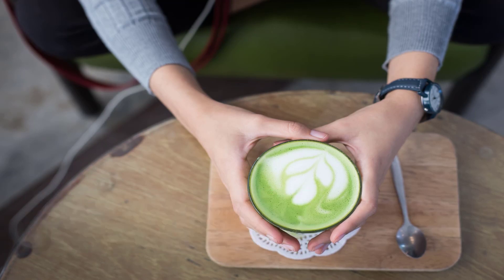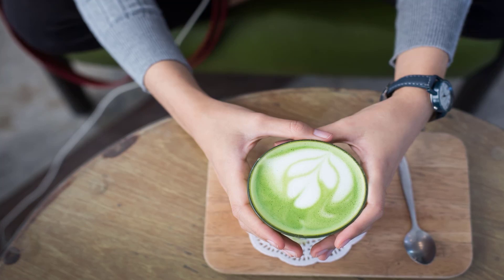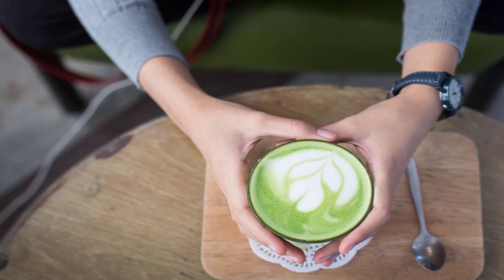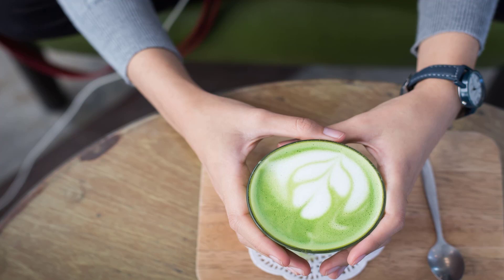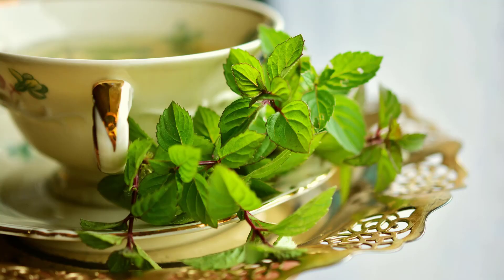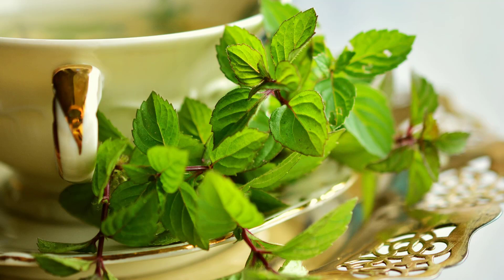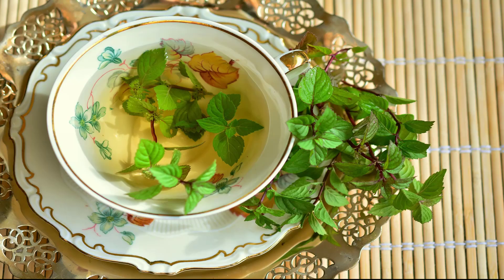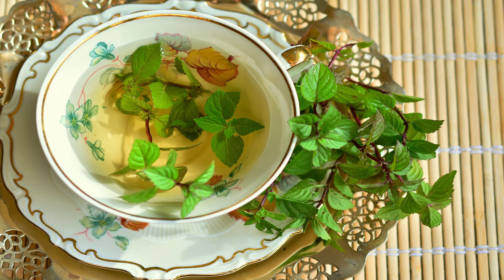How to Treat Acne Effectively with Turmeric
Step by step instructions to Treat Acne Effectively with Turmeric.

Skin break out is a standout amongst the most well-known skin afflictions, influencing just about 50 million Americans. According to a gauge, nearly $400 million dollars are spent on finished the counter skin break out medications. Amazing, would it say it isn't?

Managing skin break out can be disquieting. Be that as it may, treating them isn't intense any longer in the event that you cure the underlying driver.

The underlying driver of skin break out is abundance sebum/oil generation by the sebaceous organs (1). The overabundance sebum traps the debasements and stops up the skin pores. This gives the ideal condition to bacterial development prompting irritation, redness, and injuries.

Turmeric is the best fixing in treating skin break out. Old Indians have sworn by its abilities to mend the greater part of the skin sicknesses like skin break out, rosacea, skin break out scars, dim spots, and others. (2)

Before getting profound into turmeric adequacy on skin break out, we should have a snappy look on the explanations behind overabundance oil generation. This causes us to judge the ability of turmeric over skin break out betterly.

Is Turmeric Good For Acne Treatment?.

The greater part of the turmeric restorative and helpful properties are available due to curcumin compound. Curcumin contains hostile to septic, mitigating, against bacterial, against disease and different properties which are useful in managing numerous skin and wellbeing illnesses. (3)

The following how about we see a nitty gritty depiction of every property that helps manage skin break out. We have additionally accumulated significant logical examinations that help the same.

1. Evacuates Oil/Sebum.

The utilization of turmeric draws out the overabundance oil or sebum from somewhere inside the skin pores. Inner utilization of turmeric directs the sebum emission by confining the sebaceous organs.

Different clinical investigations directed on curcumin and its impact on sebum emission have indicated positive outcomes. (4, 5)

2. Slaughters the Acne Bacteria.

In an investigation directed by analysts, the curcumin compound present in turmeric could lessen P. skin inflammation microbes development from half to 96%.

Another examination has demonstrated that curcumin is 36 times more grounded than azelaic corrosive in treating skin break out. Aside from that there are numerous investigations that affirm the same. (6)

3. Lessens Inflammation.

Curcumin is known for its potential mitigating properties which diminish swelling and advances skin mending. Curcumin squares NF-kB atom which goes into the cell cores and turns on the aggravation.

According to an investigation led on six human trails, curcumin has indicated mitigating action by applying calming movement by restraining distinctive atoms that reason it. (7, 8)

4. Expands Antioxidant Capacity of the Body.

Free radicals which are very responsive particles with unpaired electrons cause oxidative harm that is the fundamental driver of numerous skin diseases like skin inflammation, rosacea, flaws and others.

Because of its synthetic substances structure, curcumin kills free radicals and furthermore helps our body's improvement of cell reinforcement compounds. (9)

5. Oversees Insulin.

Imbalanced insulin levels are one of the fundamental explanations behind hormonal skin break out. Diminishing insulin levels can give noteworthy change in grown-up skin inflammation.

An ongoing paper has delineated the curcumin potential in lessening diabetes and enhancing insulin obstruction. (10)

6. mTor Inhibitor.

mTor (mammalian focus of rapamycin) is a protein which controls cell survival, cell division and cell development. Abundance enactment of mTor can prompt unnecessary cell development which is likewise one reason for skin break out.

Overabundance creation of mTor can prompt more generation of keratin and sebum. The blend of these fixings can hinder the pores prompting an incendiary sore. Turmeric represses mTor and different examinations have likewise affirmed the same. (11)

Step by step instructions to Use Turmeric to Treat Acne.

Need to know diverse methods for joining turmeric packs into your magnificence regimen? Underneath, we have said different strategies with well ordered direction.

A